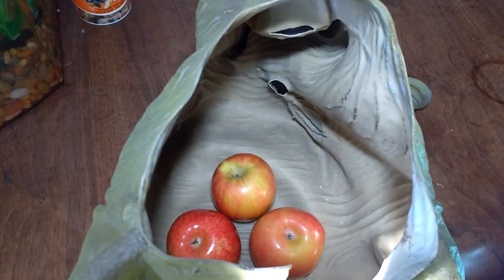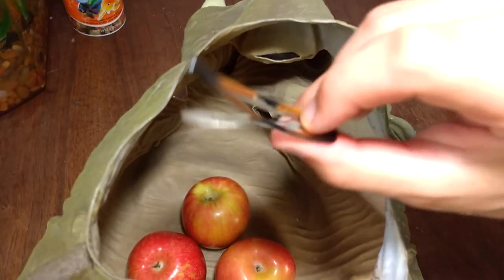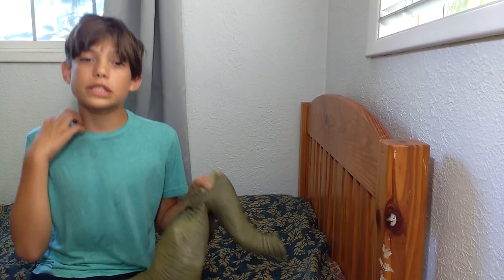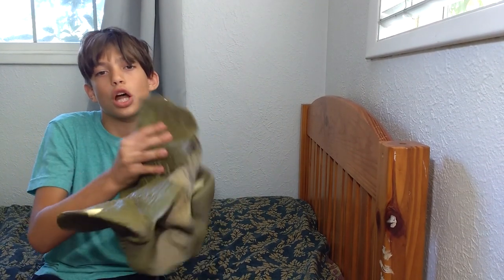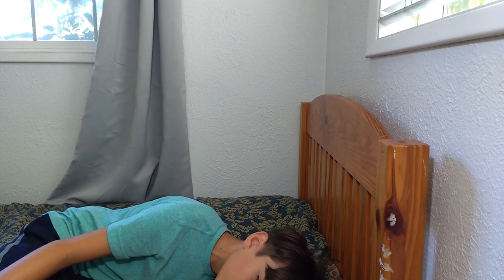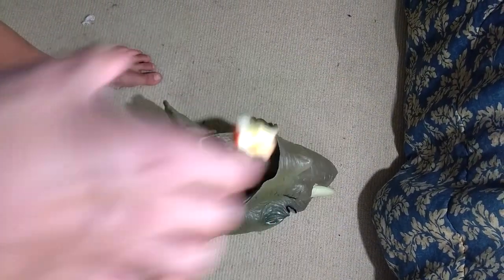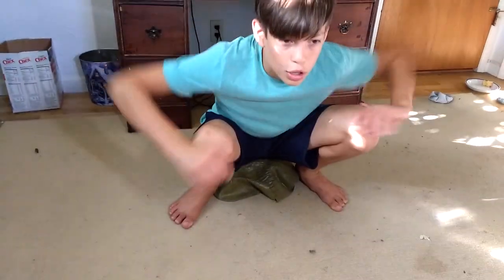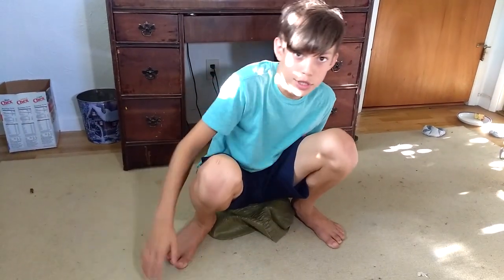5 THINGS YOU CAN DO WITH AN ELEPHANT MASK W/ Raz